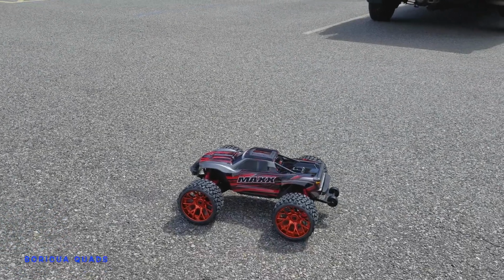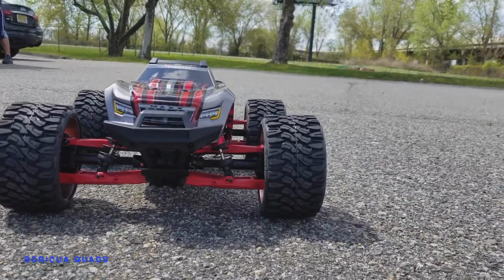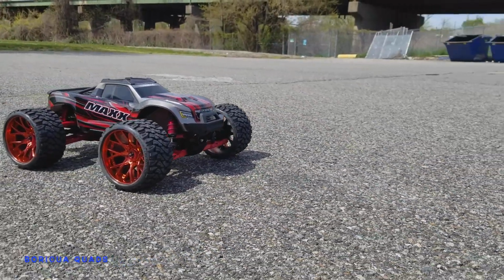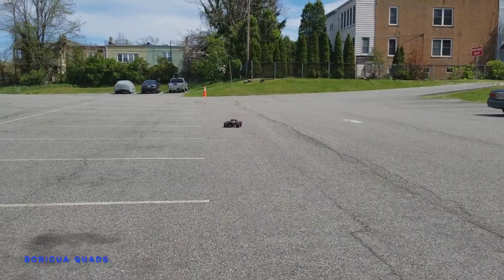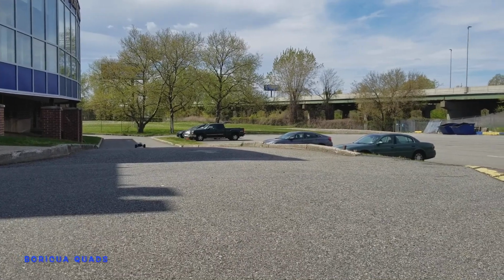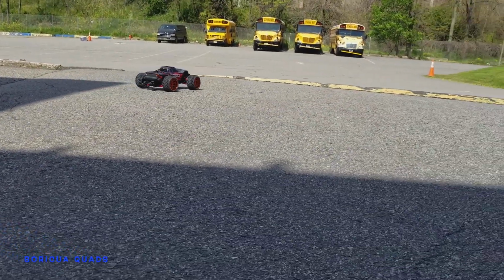FIRST CLEAN RUN MY 2ND MAXX 4S